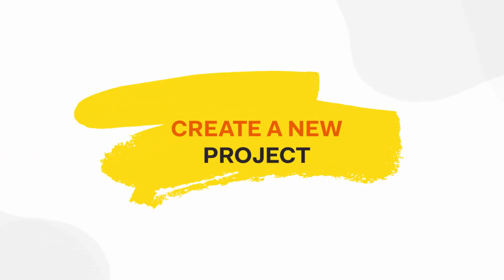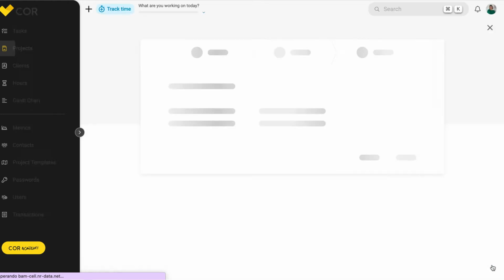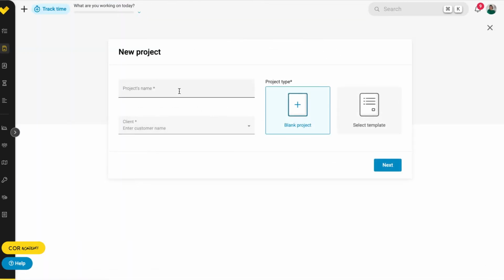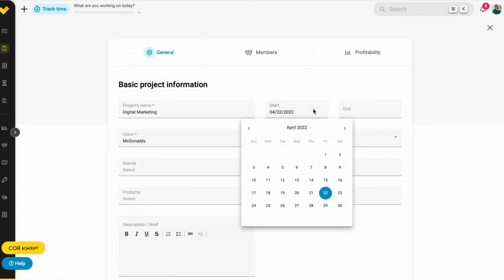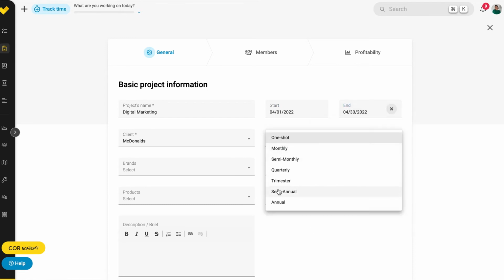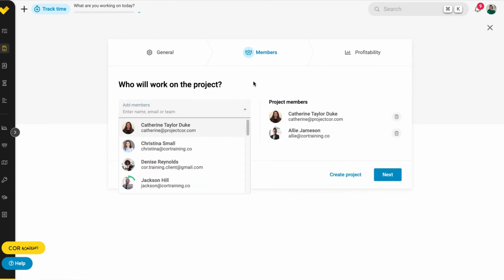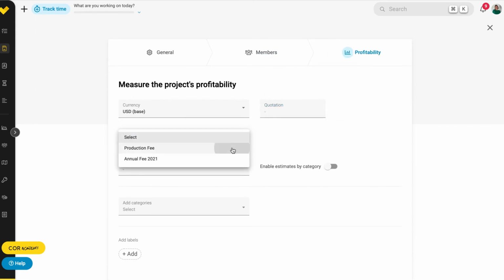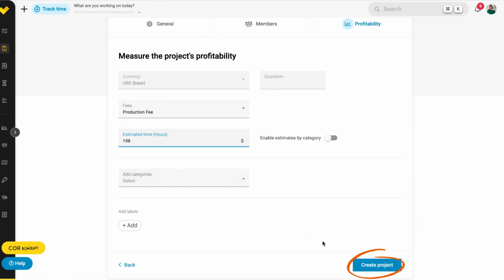COR - Project and Tasks creation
¡Welcome to this mini tutorial on Project and Tasks creation!

In the “Projects” section, click on the “+” button. Name the project and assign it to a client. Choose “project type”; either “blank” or a previously created template. All these fields are mandatory.

Click “Next”.

In basic information, put a start and end date for the project; you can also set frequency. Add members who will be part of the process. In the “profitability” tab, you must associate the project with an income; you can do this by entering a single amount, or by selecting a fee (according to your permissions). You also need to estimate the number of hours that the project will take.

Click on “create project”.

👉  Create a new Task

At the bottom, you will see a field where you can complete the Task name. Click on the blue button on the right, or press “enter” to confirm the Task creation.